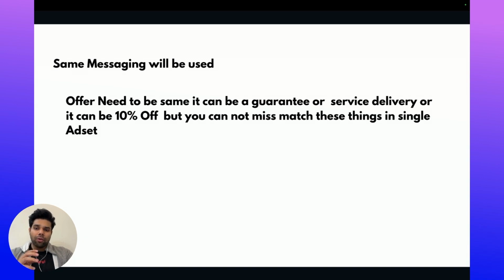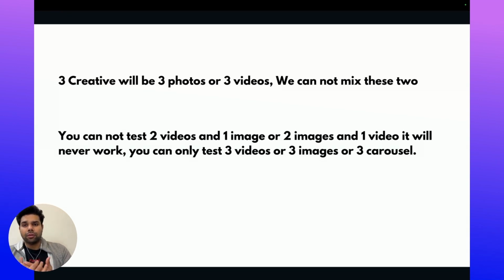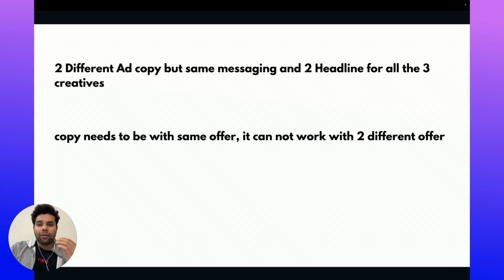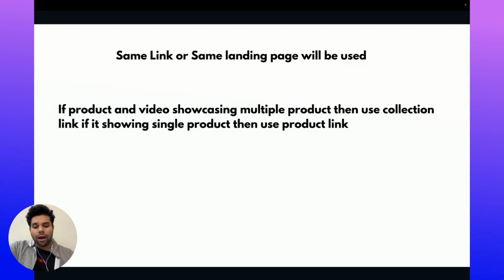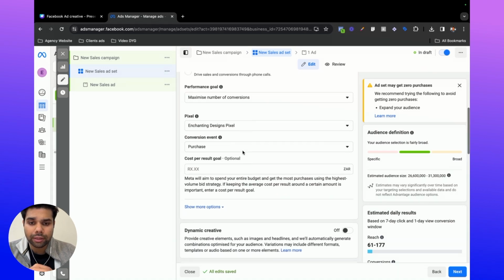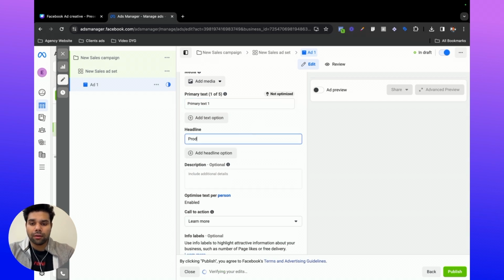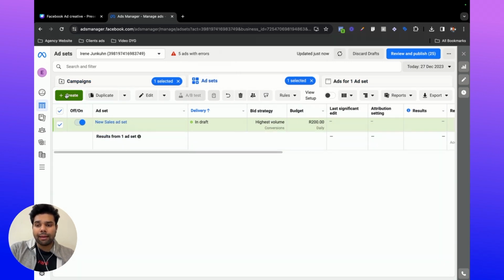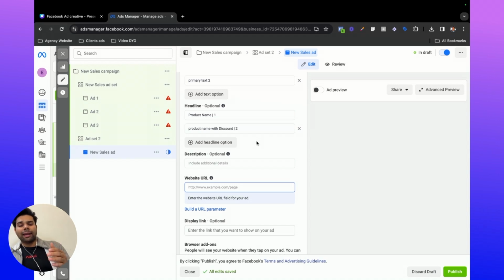New Way to Test Facebook Ads in 2024 - Complete Guide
In this video i talk about how to test Facebook ads in 2024. I have cover all the essential things you need to keep in mind before running Facebook ads in 2024. This video is filled with all the relevant information you need to before running Facebook ads. I have share 2 methods to run Facebook ad creative test. One is manual way other is automatic way ie Dynamic creative ads. Shared all the hidden secretes of running successful Facebook ad creative test.

Divyang

What results have you seen? Let's start a discussion and help each other succeed in the world of Facebook advertising.